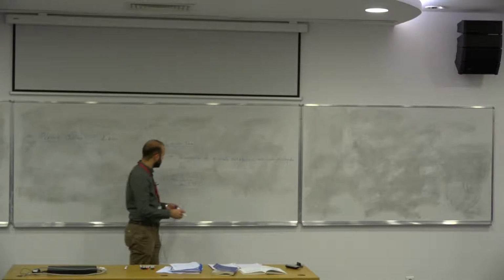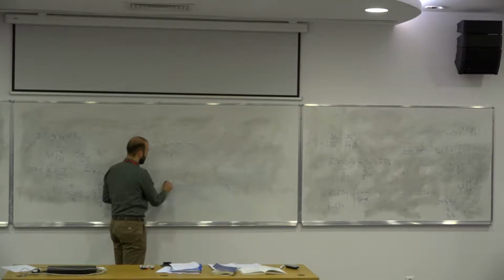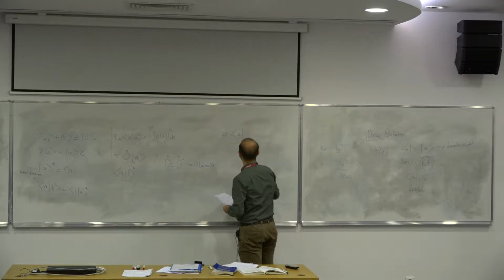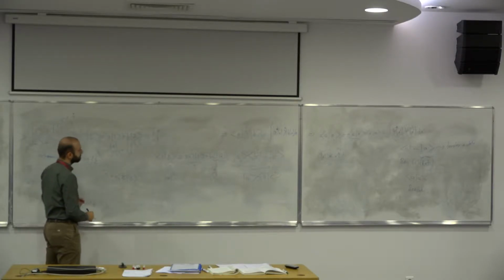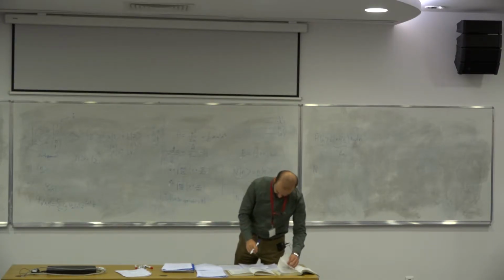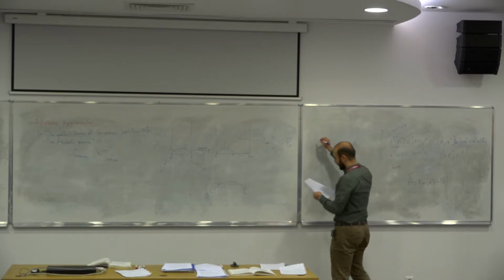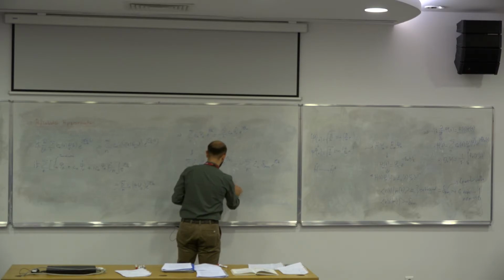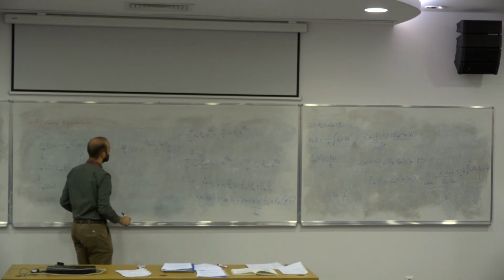524 Introduction to Mesoscopic Solid-State Materials 13.11.2018